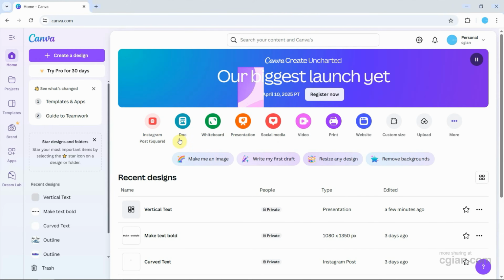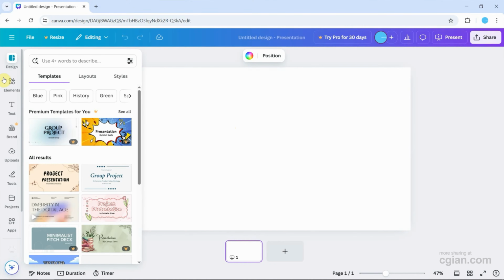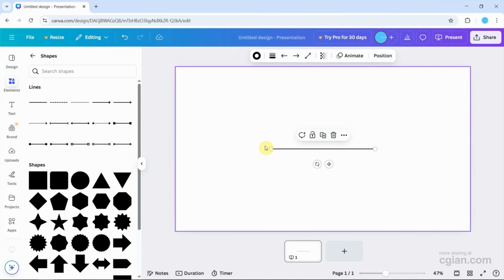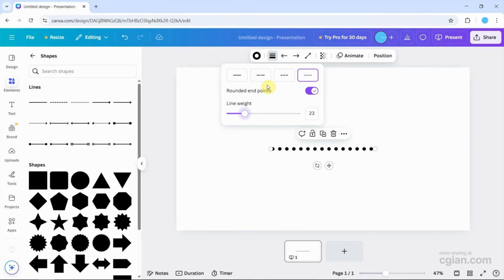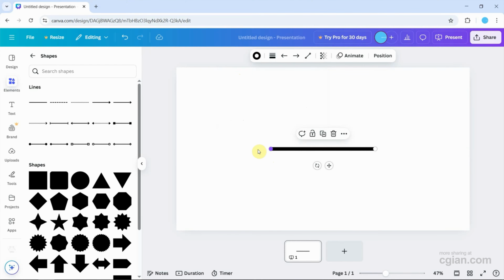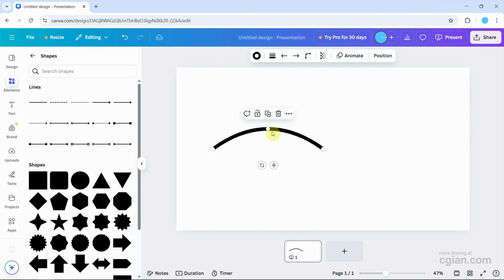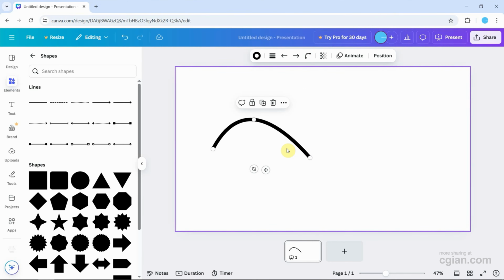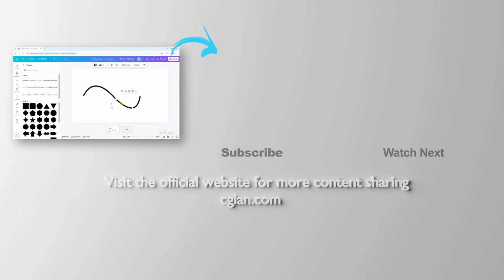How to make a curved line in Canva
Canva tips and tricks, tutorial video shows how to make a curved one in Canva. In Canva, we can add a straight line, and then, if we add effects, we can make a curved line in Canva. Steps are easy to follow for Canva beginners. Happy sharing and I hope this helps.

Timestamp
0:00 Intro - Canva make a curved line
0:09 Create Design Page
0:29 Add Straight Line
0:36 Change line style
0:47 Add Line and make Curved
1:18 Add Curved line to extend